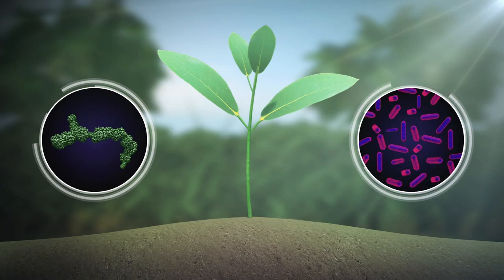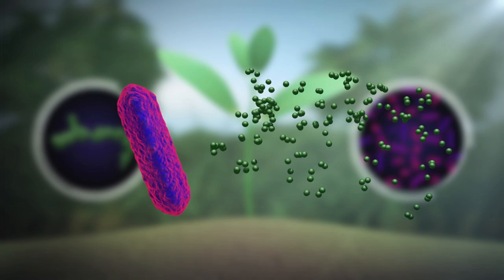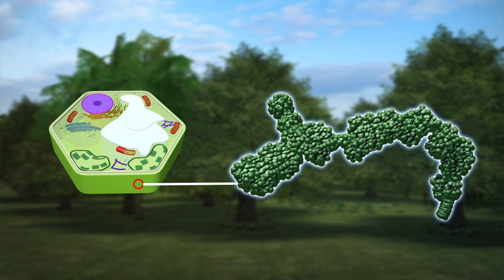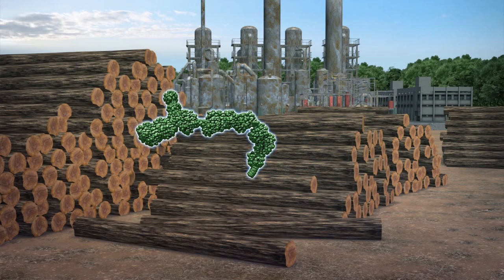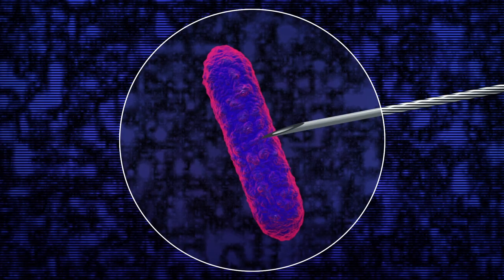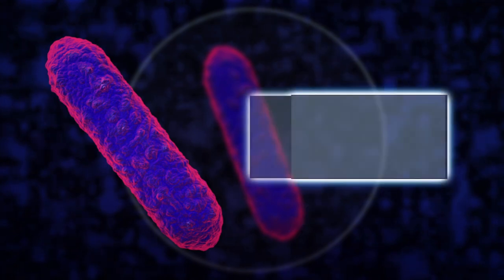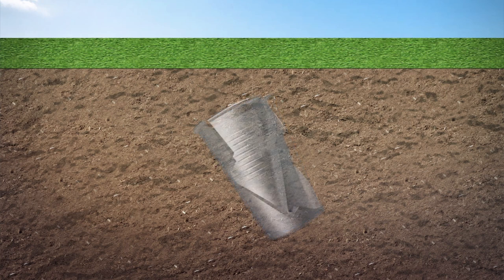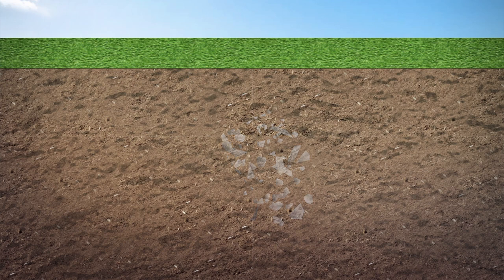Genetically engineered bacteria can produce plastic from plants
A genetically engineered microbe is the key to producing biodegradable plastics from a common plant waste material.

According to research from the University of Wisconsin-Madison, N. aromaticivorans is a type of soil bacteria that can digest lignin from plant cells and turn them into smaller hydrocarbons.

Lignin is a polymer found in the cell walls of woody plants, which although abundant, is difficult to break down. It has such little value that paper mills that have been stripping lignin from wood for centuries merely dispose of it in boilers.

During digestion, the bacteria turns lignin into 2-pyrone-4, 6-dicarboxylic acid, or PDC. By removing three genes from the microbe, University of Wisconsin-Madison scientists were able to make PDC the end point for the digestion process.

UWM researcher Miguel Perez says bioengineers in Japan used PDC to make a variety of materials for consumer products, and found it performs the same or better than petroleum-based additives in PET polymers, like plastic bottles or synthetic fibers.

As a plastic alternative, PDC would naturally break down in the environment, and also wouldn't leach compounds as it degrades.

Researchers have so far managed to turn 59 percent of lignin's compounds into PDC, but suggest greater efficiency might be achieved with further gene-tweaking.

The study is published in the journal Green Chemistry.

RUNDOWN SHOWS:
1. Soil bacteria N. aromaticivorans can break down lignin into smaller compounds
2. Lignin found in cell walls of woody plants, cheap but difficult to process
3. Bacteria tweaked so PDC production becomes end point for digestion
4. PDC as alternative to plastic

"Lignin is a polymer found in the cell walls of woody plants, which although abundant, is difficult to break down."

"It has such little value that paper mills that have been stripping lignin from wood for centuries merely dispose of it in boilers."

SOURCES:
University of Wisconsin Madison (via Science Daily), Green Chemistry